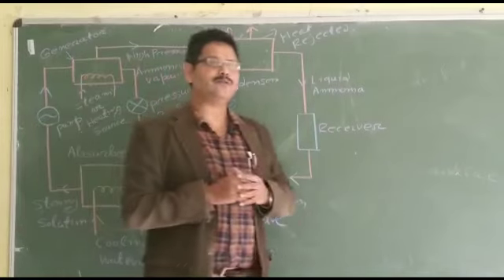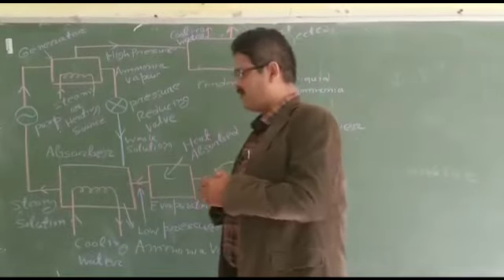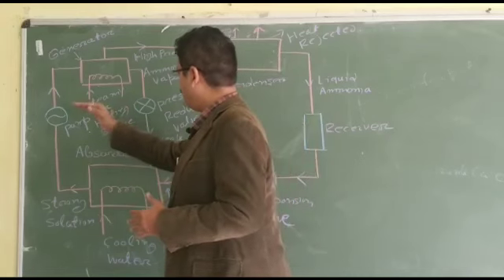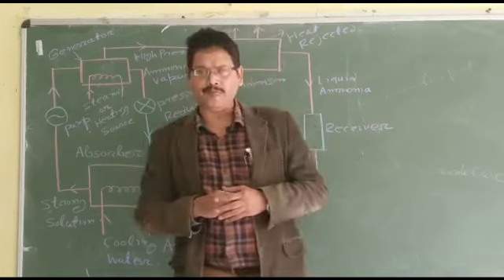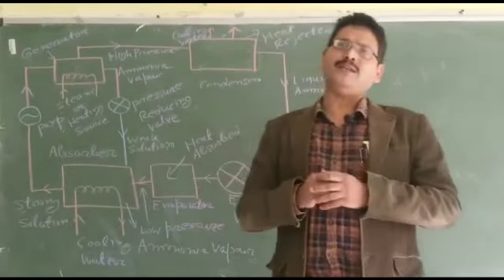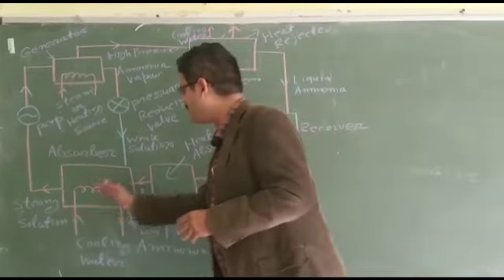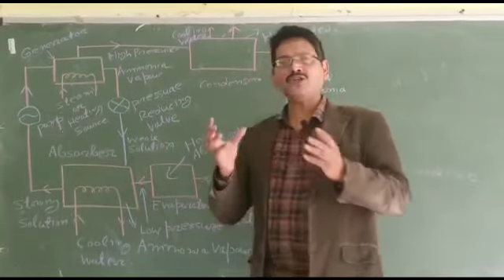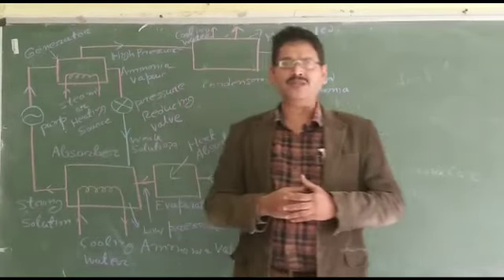RITE:Simple Vapour Absorption Refrigeration System.